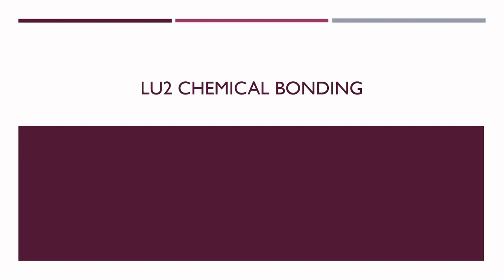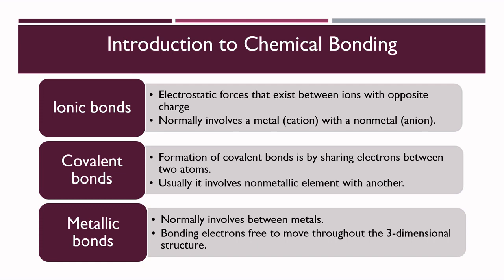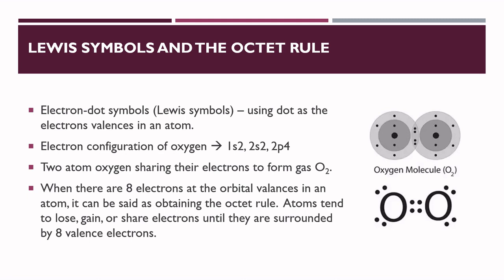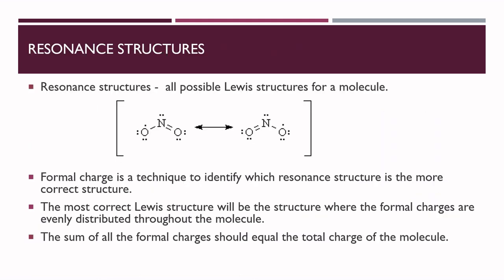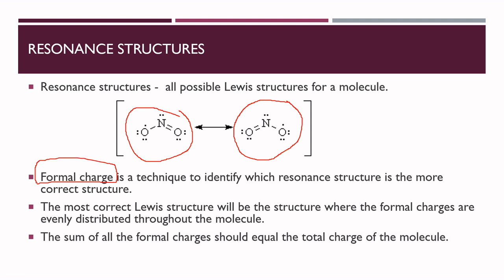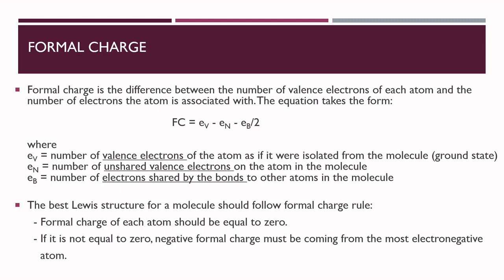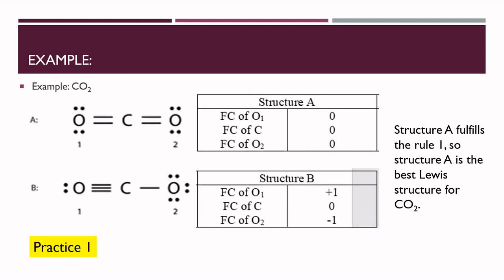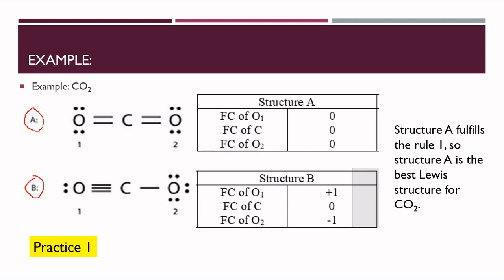LU2 Chemical Bonding Part 1